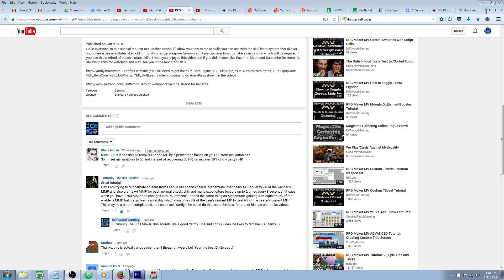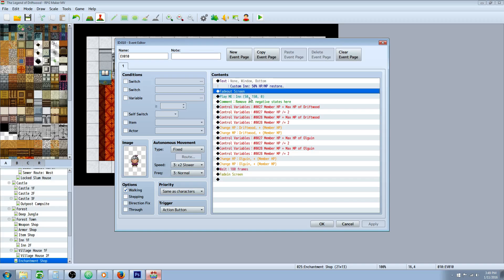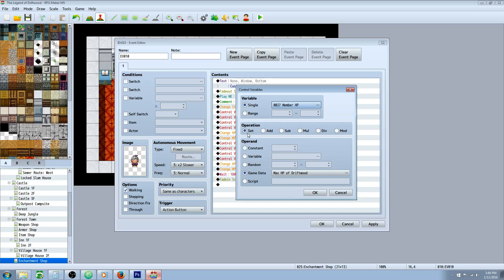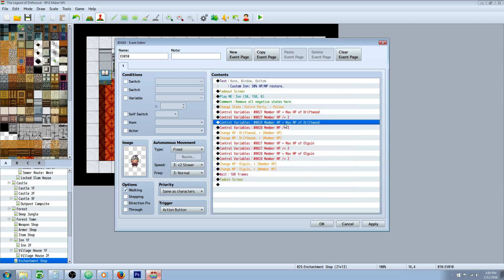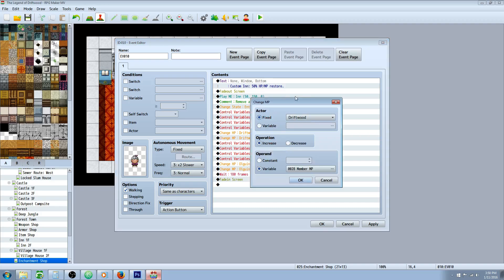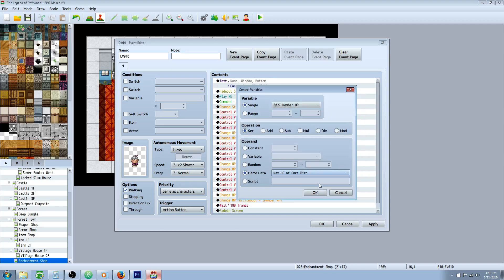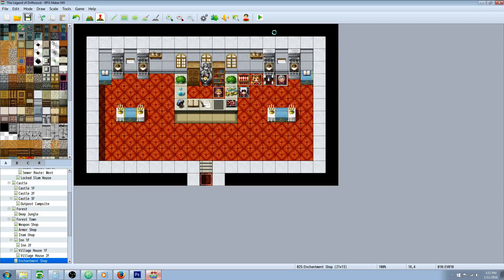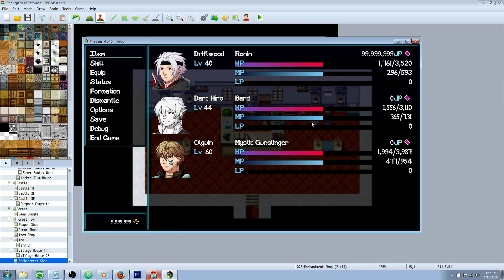RPG Maker MV Basic Variable Manipulation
Hello everyone in this RPG Maker MV tutorial I'll show you how to make an event that will restore 50% of your HP and 50% of your MP. Very simple and easy variable manipulation. :)